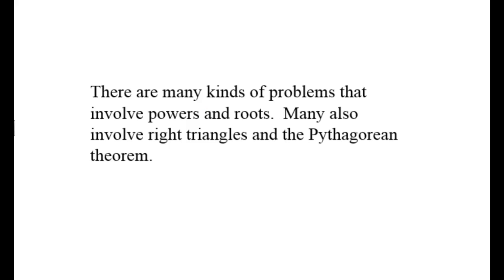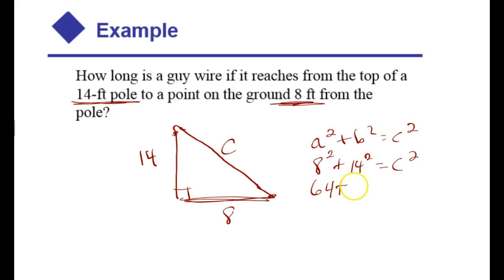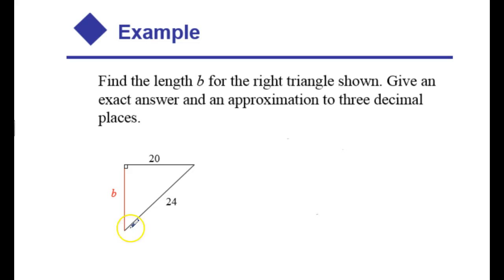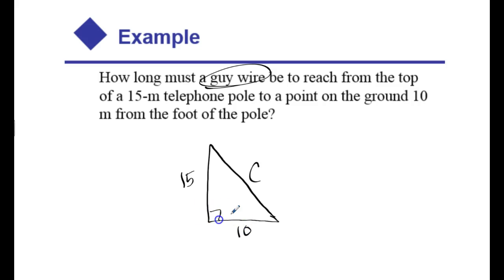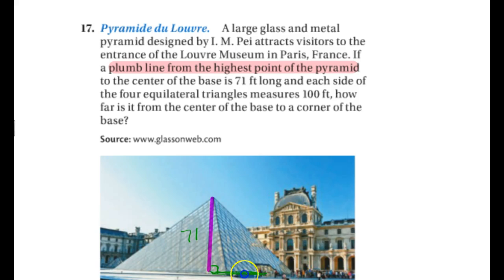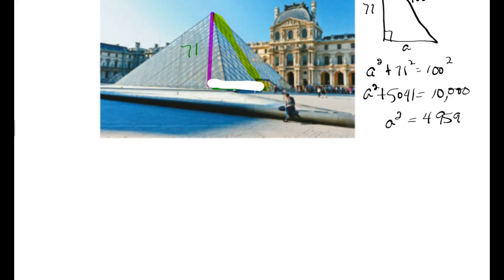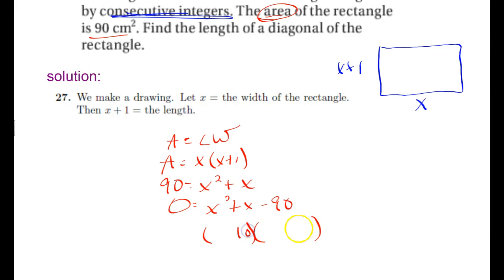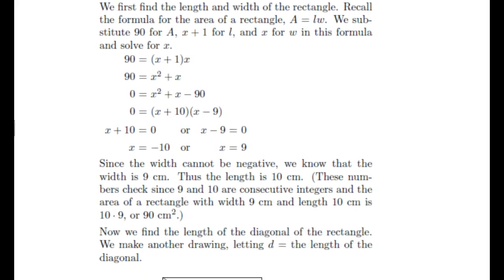Mat-073 Sec 6.7